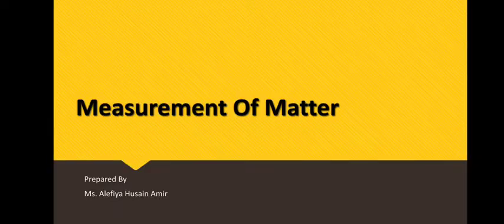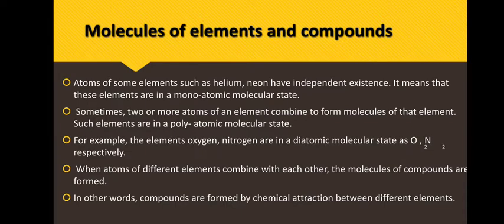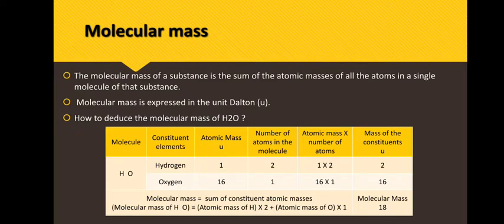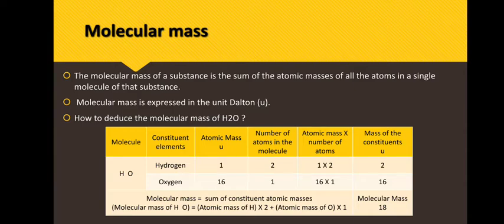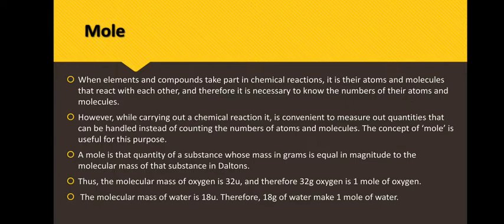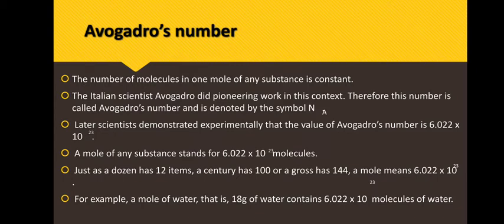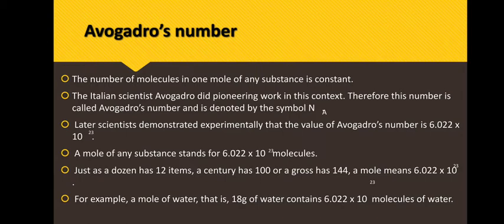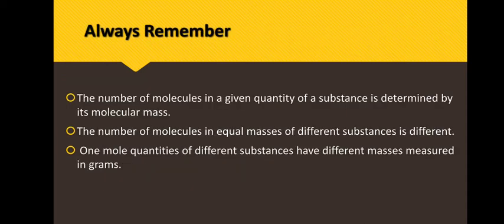STD 9 SUB Science I TOPIC Measurement of Matter Part 3 BY MRS ALIFIYA AMIR HUSSAIN